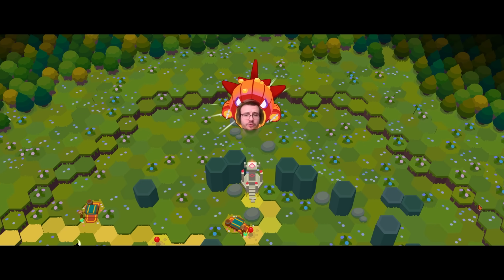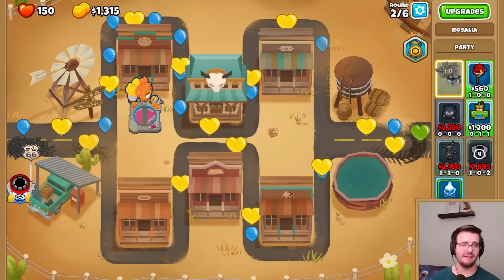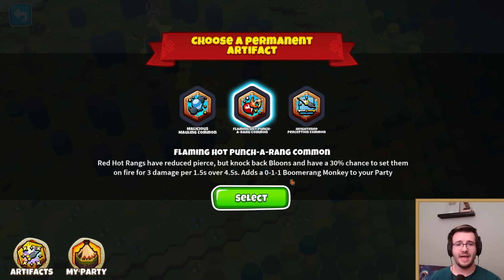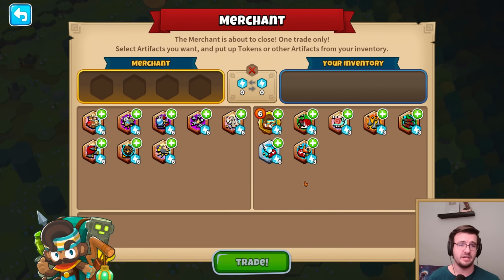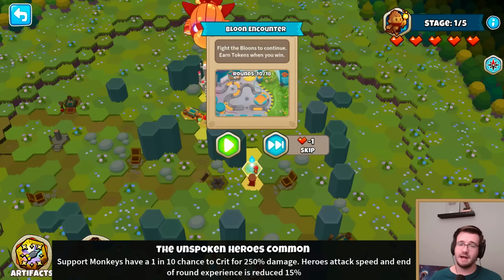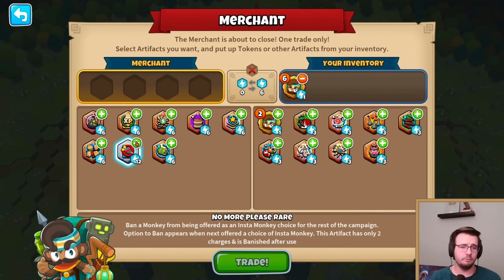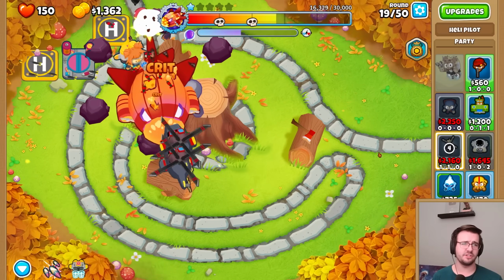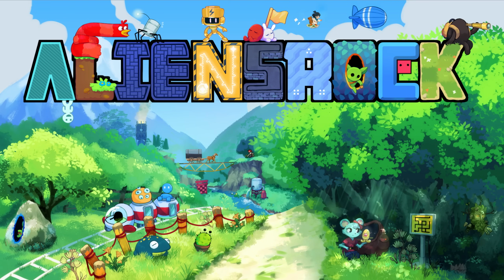My REAL THOUGHTS on the Bloons TD 6 Roguelike Mode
Bloons TD 6 Rogue Legends Part 2 - having dipped my toes into this new Rogue Legends DLC, I can now properly give my first impressions. I talk about all the things I like and the things I don't like, pulling from my experience of roguelikes and seeing what has worked in the past.
Edited by: Ben Ranger